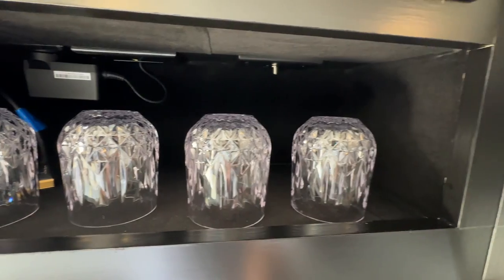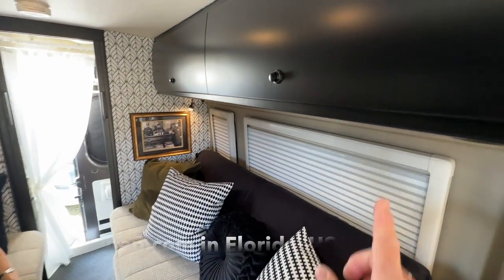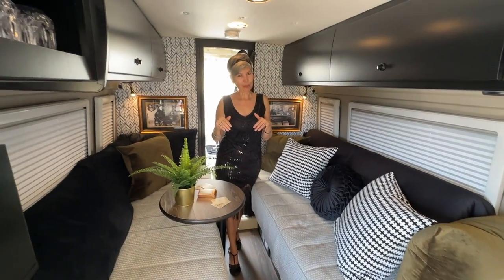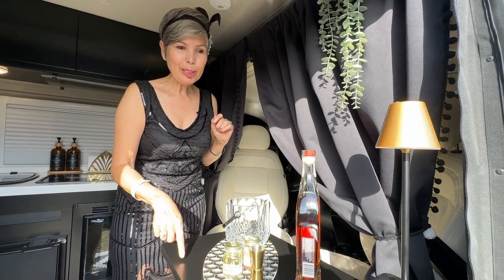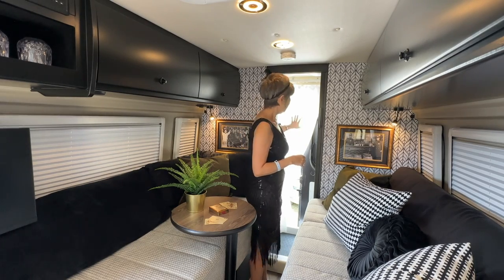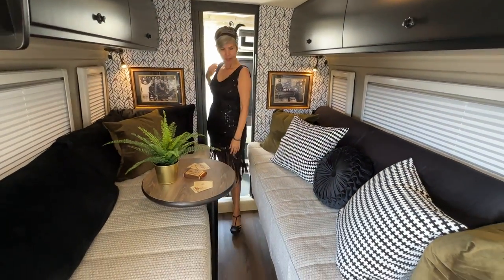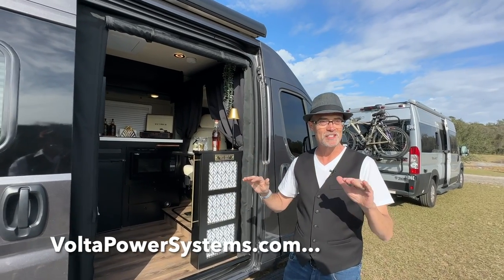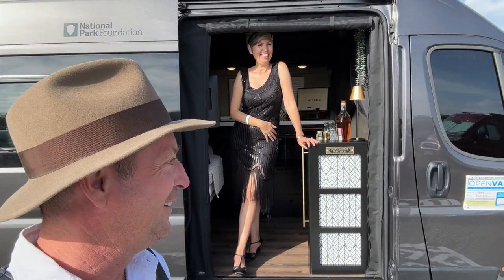Boring Interior Gets a Stunning Gatsby Makeover in a Winnebago Travato 59K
See this complete interior redesign and modifications of a Winnebago Travato 59K, turning a boring van interior into a swanky 1920's Great Gatspy lounge.

Used 2021 Winnebago Travato 59KL National Park Foundation Edition is transformed for personal and van rental uses.

STUNNING INTERIOR CHANGES:
Wrapped cabinetry
Relocated gauges and electronics
Flooring recovered
Cocktail tables replace clumsy original table
Bed modified to easily convert to huge sleeping surface
Bedding converts to stylish lounge
Wallpapered walls
Overhead lights replaced
Bathroom stylized to 1920's Art Deco theme
Airplane table become bar

EXTERIOR MODIFICATIONS:
Removal of badging
Brush guard
Wrap of van planned

00:00 Intro
00:34 Meet owner, Linda
01:02 Why RV newbies remodel Travato Class B RV
02:18 Wrapped cabinets
03:30 Gauges and electronics relocated
04:51 Wallpaper installed
05:28 Cushions and bedding
06:55 Lighting changes
07:36 59K airplane table converted to bar
09:37 Curtains installed
09:55 Table and bed conversion
12:12 Bathroom decor
15:05 ***??? Would you prefer LOUD or QUIET van exterior wrap?
16:28 Exterior tour with owner, Mike
19:16 THANK YOU Mike and Linda for sharing your Great Gatspy van

Mike & Linda did all of the other modifications themselves!

SUPPORT
Your small help by shopping through the Affiliate Links on the webpage URL below goes a long way to help us continue this journey so we can all become better Camper Van RVers.